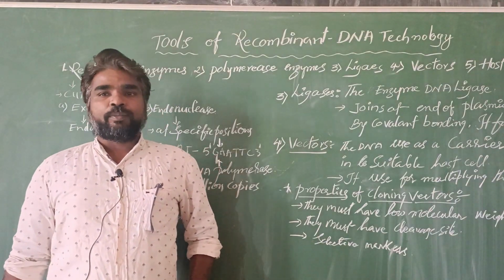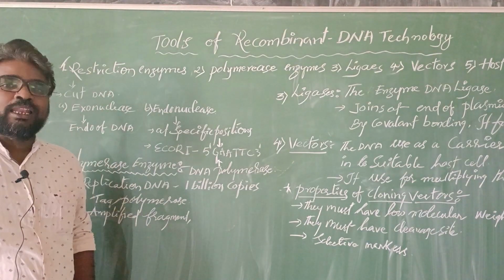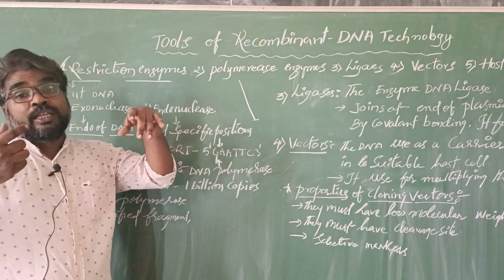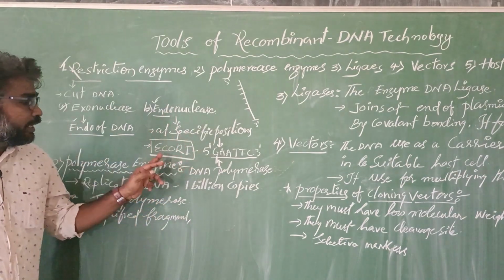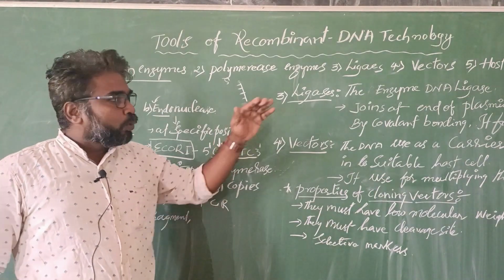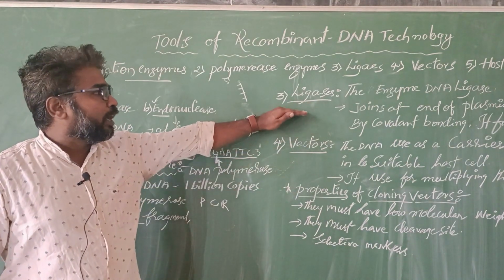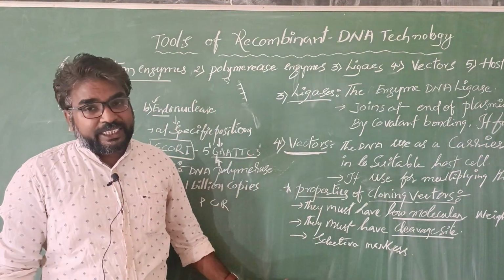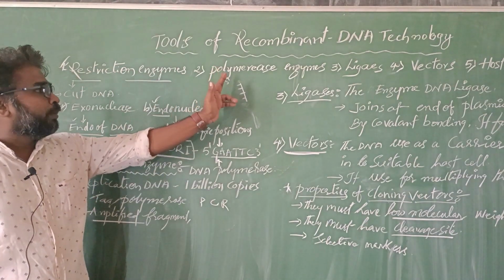botany 2 r dna technolog/important 8 most questions /IPE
botany 2 r dna technolog/important 8 most question/IPE/important for the IP students it is very useful for students those who low achievers